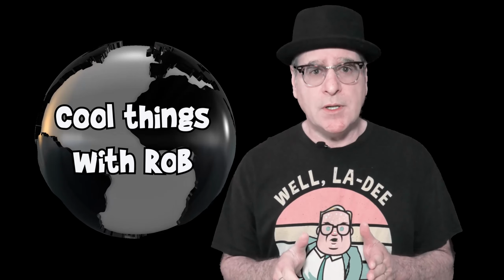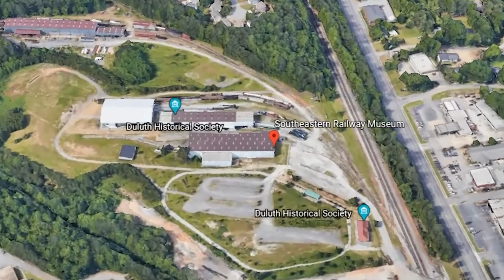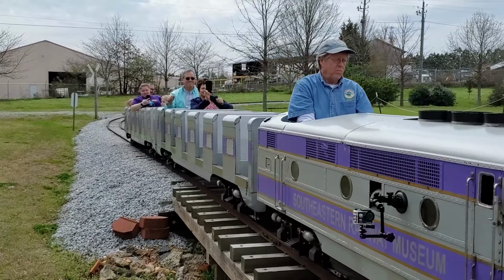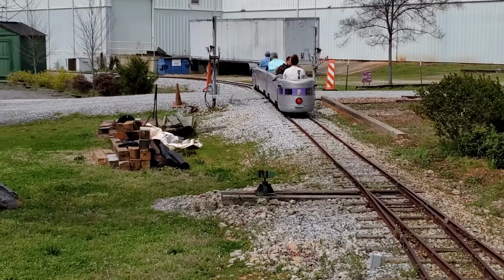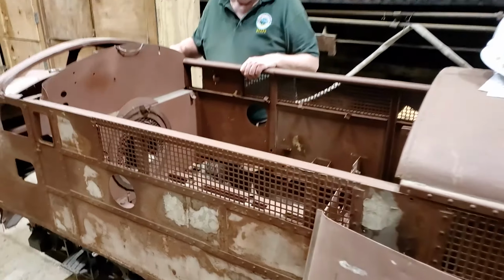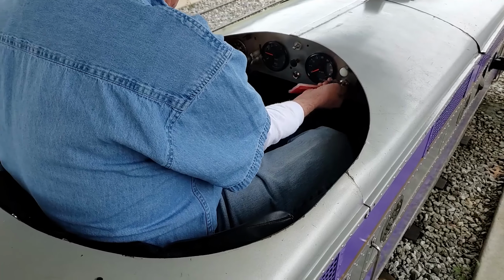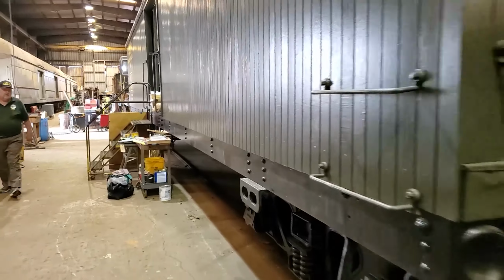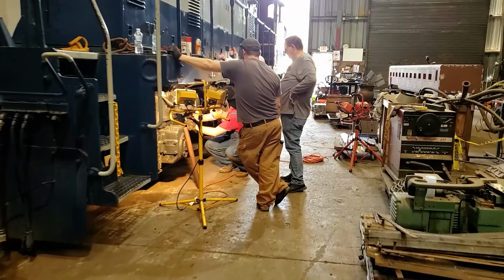Episode 3 - 1957 Birmingham Zoo Train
Check out this wacky piece of mechanical nostalgia - a 1957 miniature train that ran at the Birmingham, AL zoo from 1957 to 1976 - went to a private family for years, then ended up here at the
Southeastern Railway museum in Duluth, Ga!

How cool is this?  Rob says it's yet another "Cool things with Rob"!   And I think you'll agree!